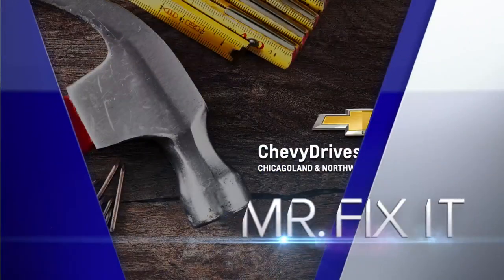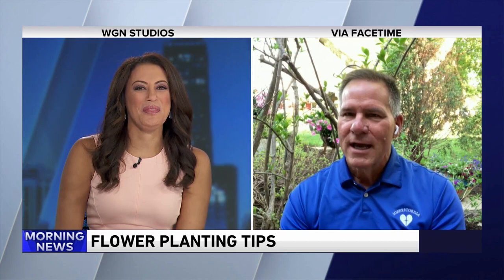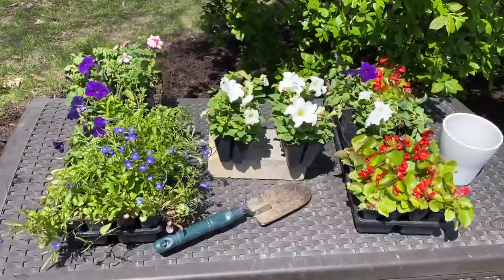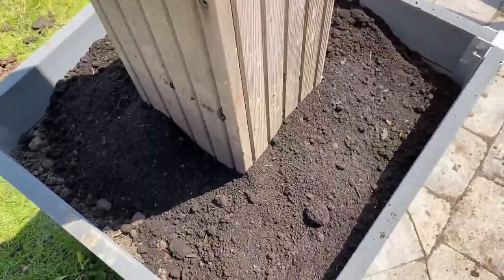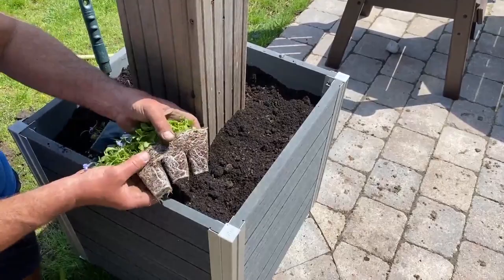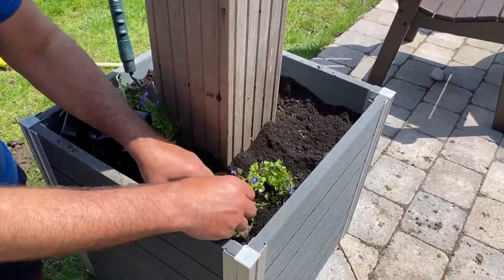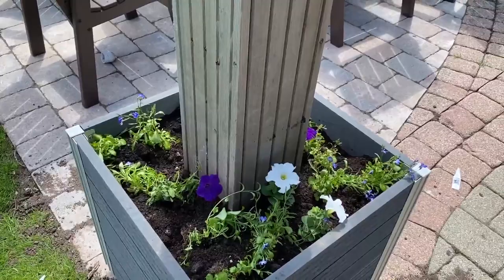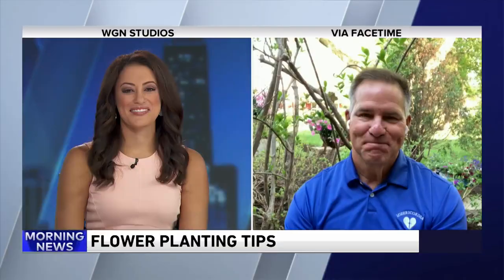Mr. Fix It Lou Manfredini with flower planting tips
Mr. Fix It Lou Manfredini joins WGN Morning News with some flower planting tips.